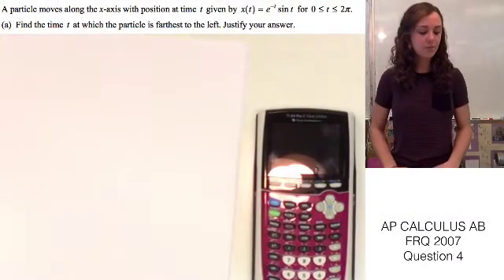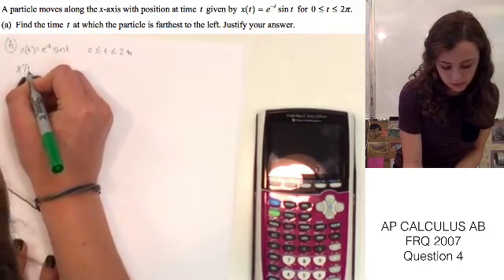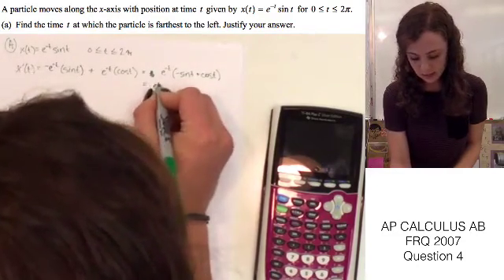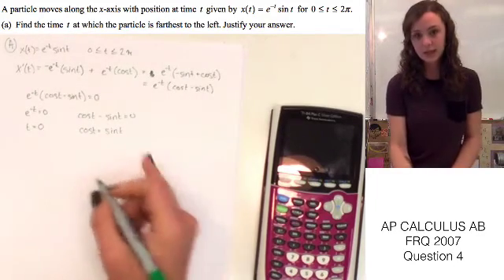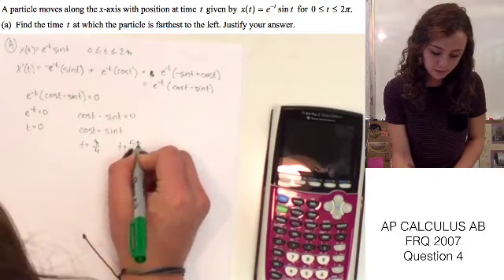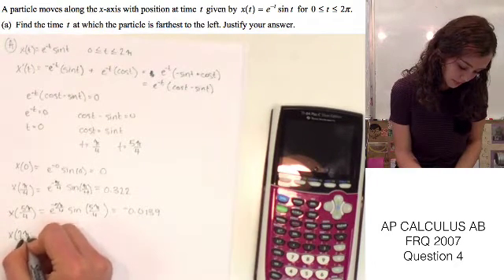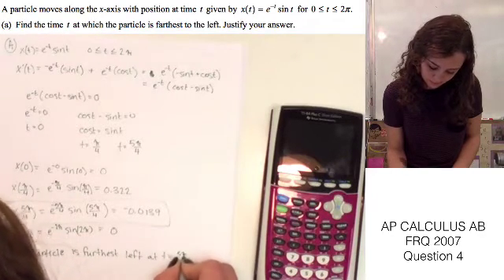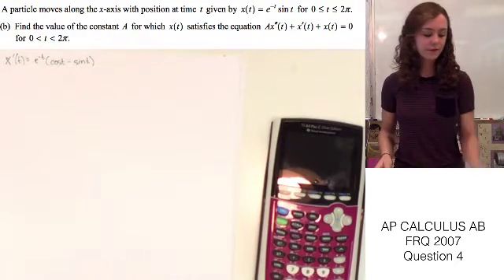AP Calculus AB FRQ 2007 Question 4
This is a test on function analysis by applying derivatives and integration rules to solve calculus problems.